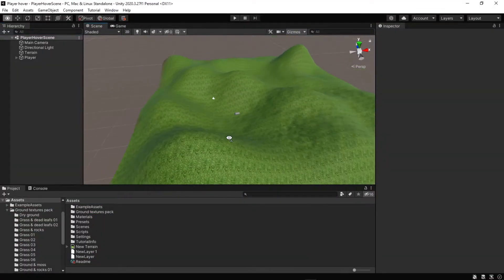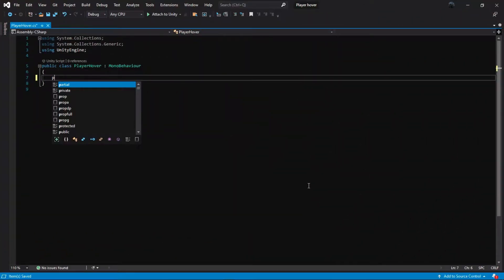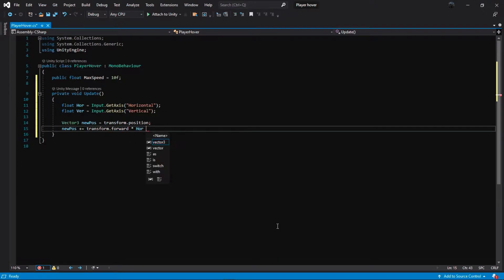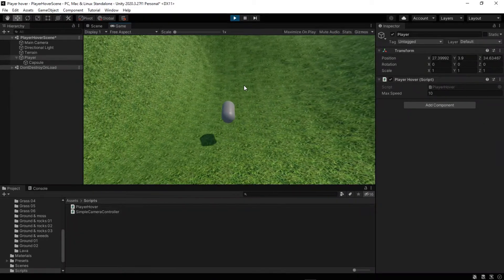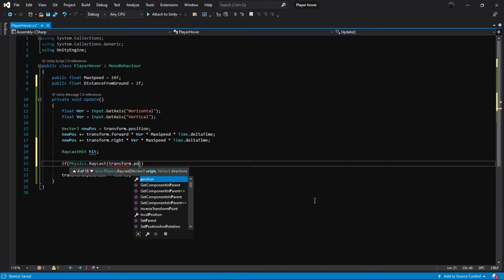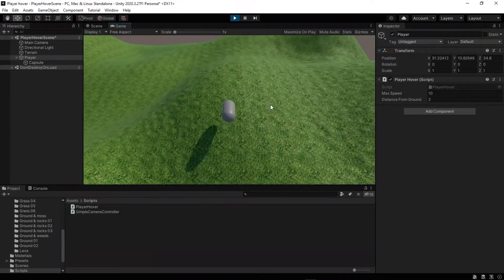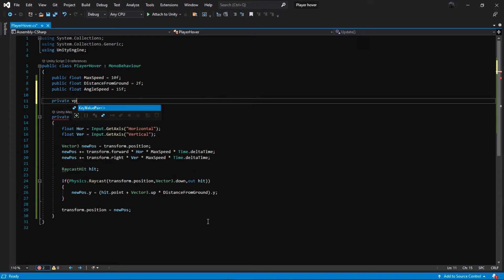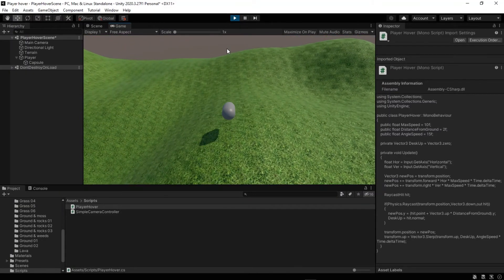Player Hover 3D | Hovering Object | Unity Tutorial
Hi guys, in this tutorial we learn how to create basic movements and Hovering our object above ground

"The channel name has changed from Golomoder to Game Dev Box"

Ethereum Address : 0x82d7A464F67a5cC2c979ceaa51E367A9C8457d6a

Please support us so that we can provide you with the best training